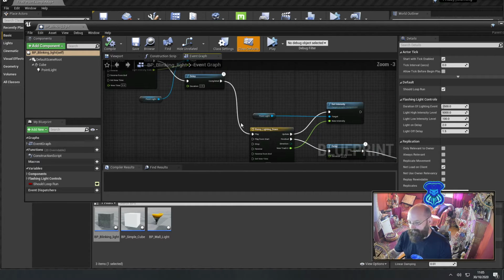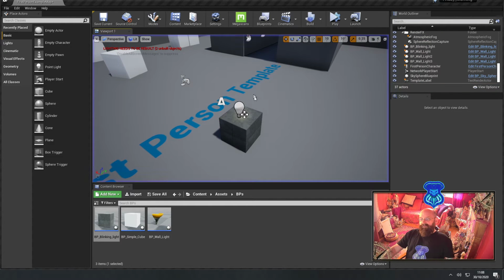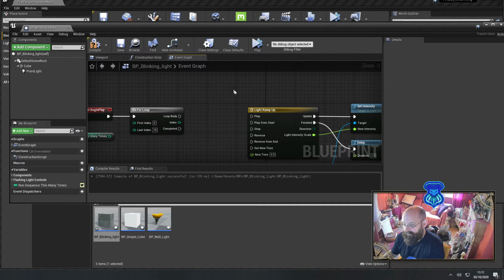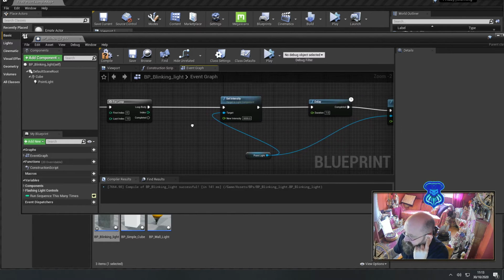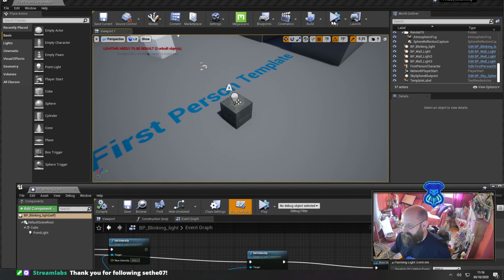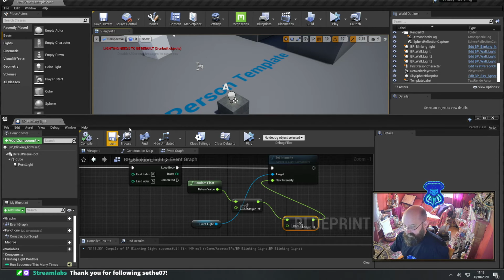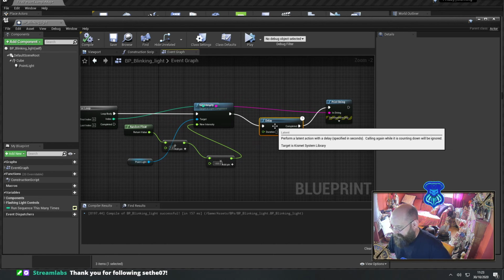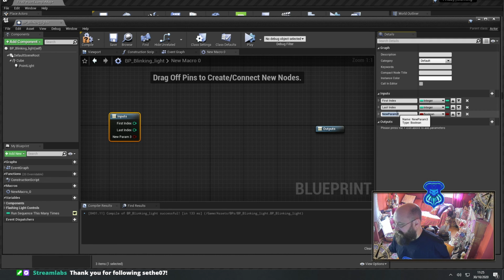The For Loop in Unreal Engine 4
Making a simple for loop in UE4